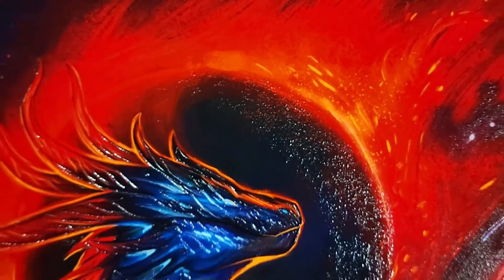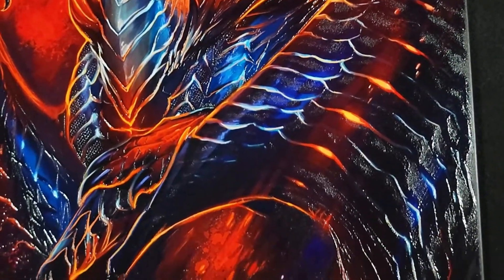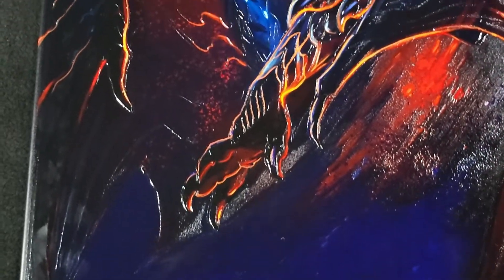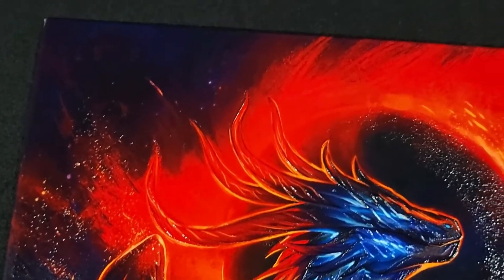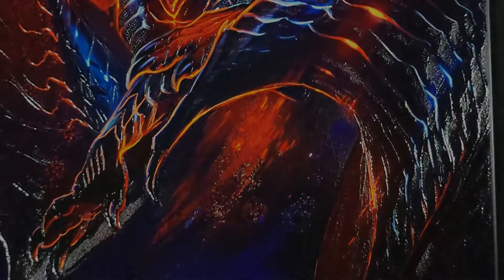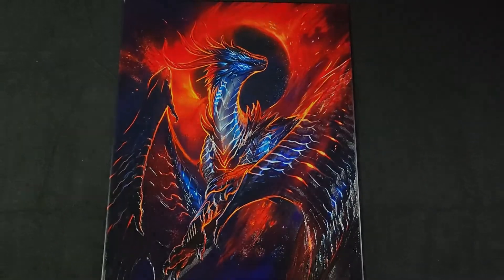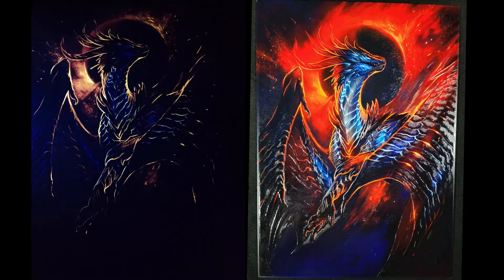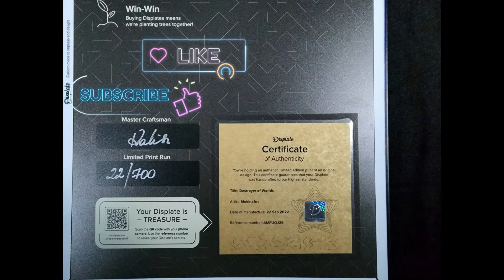Destroyer of Worlds Displate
Hey guys!  This was the first plate I've ever critiqued.  Please don't interpret it as hate.  I still love this plate a lot and recommend getting one if you can.  I just want to point out the good things as well as things I viewed as less appealing.

Shout out to Trade on the Displate discord for some editing advice.